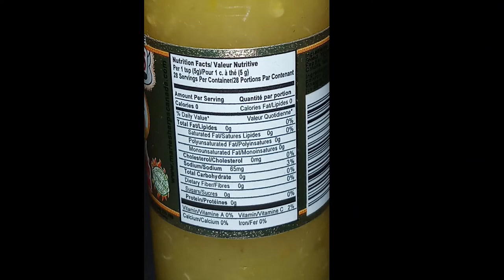Marie Sharps Orange Pulp Hot Habenero Pepper Sauce Taste Test 11 15 20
So i thought it might be a good time to do another taste test of some Marie Sharps Sauce. This one is pretty different. Im usually pretty easy to please with sauces,so lets see how this one hits the ole taste buds..GET UP,GET OUT,GET RAD and DO IT TO IT!!